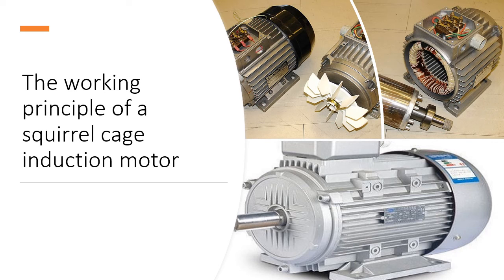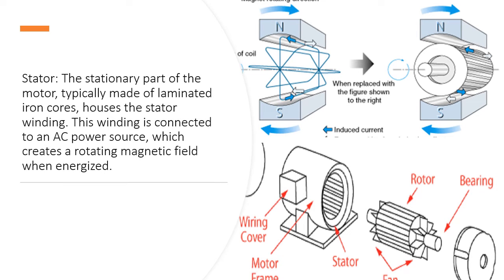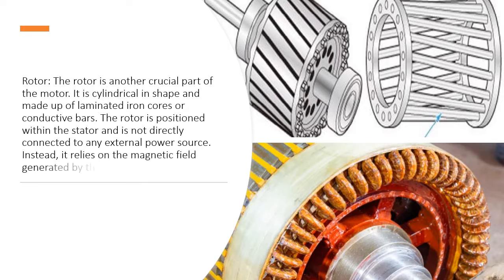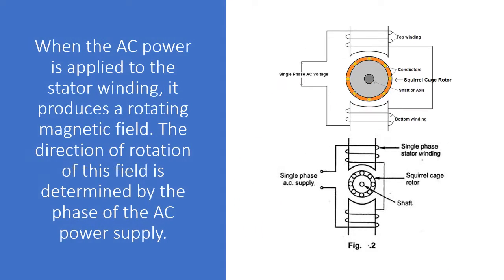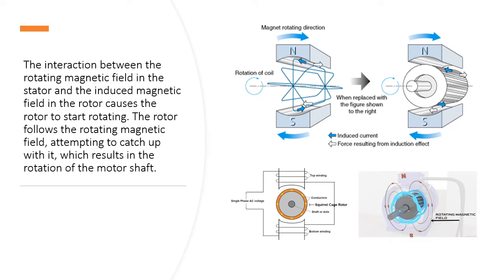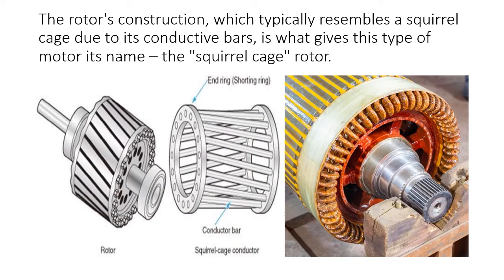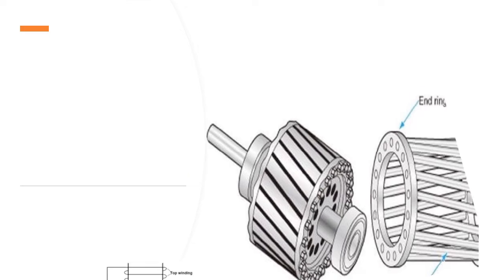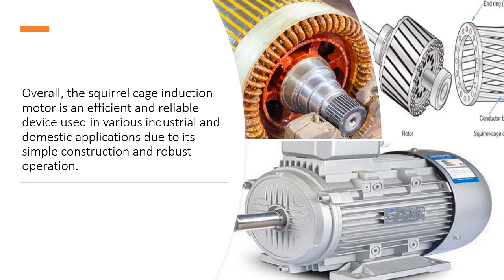The working principle of a squirrel cage induction motor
A squirrel cage induction motor is a common type of electric motor used in various applications. Its working principle is based on electromagnetic induction and consists of the following key components:
Stator: The stationary part of the motor, typically made of laminated iron cores, houses the stator winding. This winding is connected to an AC power source, which creates a rotating magnetic field when energized.
Rotor: The rotor is another crucial part of the motor. It is cylindrical in shape and made up of laminated iron cores or conductive bars. The rotor is positioned within the stator and is not directly connected to any external power source. Instead, it relies on the magnetic field generated by the stator.
The working principle of a squirrel cage induction motor can be summarized as follows:
When the AC power is applied to the stator winding, it produces a rotating magnetic field. The direction of rotation of this field is determined by the phase of the AC power supply.
The rotating magnetic field induces a current in the rotor conductive bars due to electromagnetic induction. These induced currents create their own magnetic fields in the rotor.
The interaction between the rotating magnetic field in the stator and the induced magnetic field in the rotor causes the rotor to start rotating. The rotor follows the rotating magnetic field, attempting to catch up with it, which results in the rotation of the motor shaft.
The rotor's construction, which typically resembles a squirrel cage due to its conductive bars, is what gives this type of motor its name – the "squirrel cage" rotor.
The speed of the rotor's rotation is always slightly slower than the speed of the rotating magnetic field, which is called the synchronous speed. The difference between the rotor speed and the synchronous speed is known as slip.
The squirrel cage motor's output speed and torque are determined by the design of the motor, the frequency of the AC power supply, and the number of poles in the stator.
Overall, the squirrel cage induction motor is an efficient and reliable device used in various industrial and domestic applications due to its simple construction and robust operation.